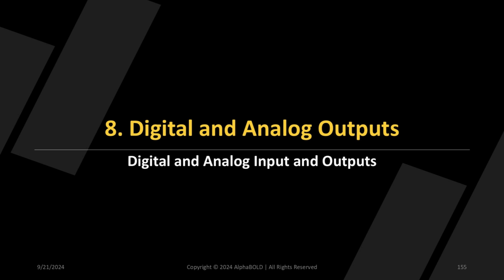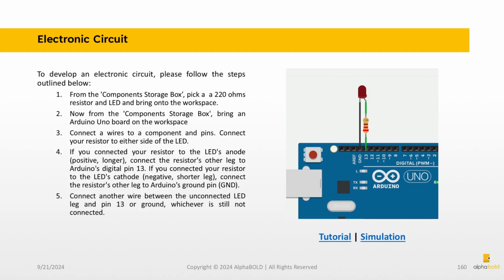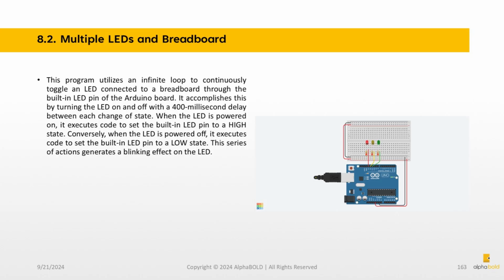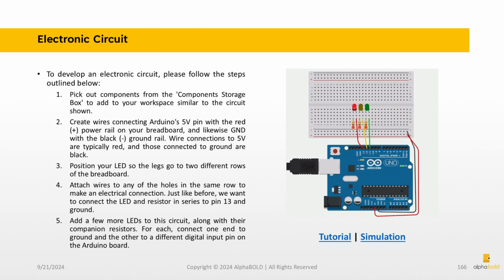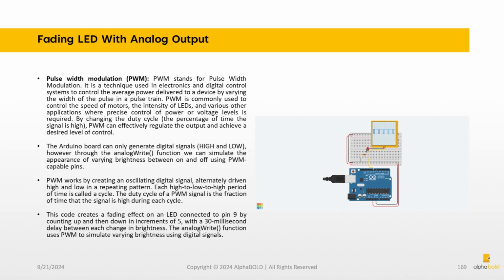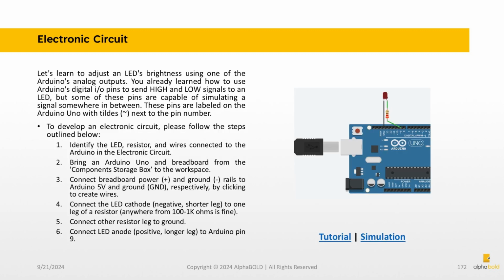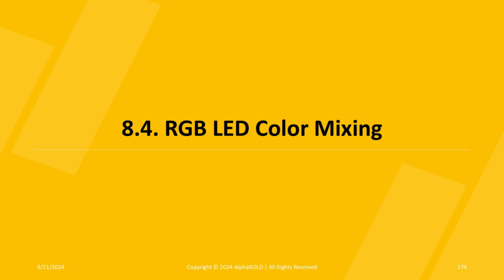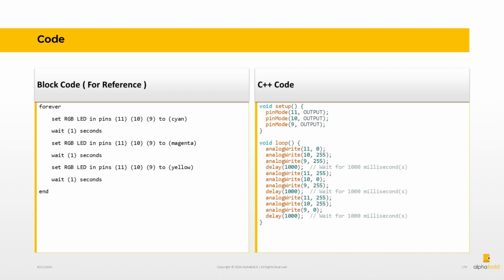MT02 Lesson08: Digital and Analog Outputs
8.1. Blink an LED With Digital Output
8.2. Multiple LEDs and Breadboard
8.3. Fading LED With Analog Output
8.4. RGB LED Color Mixing